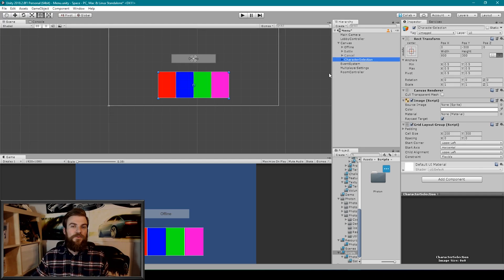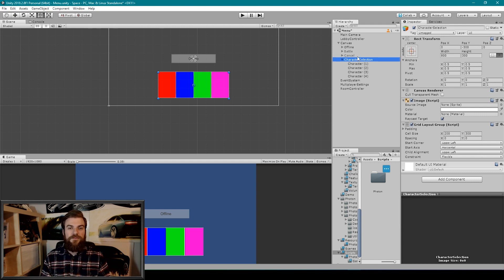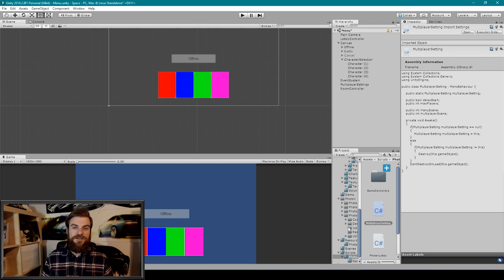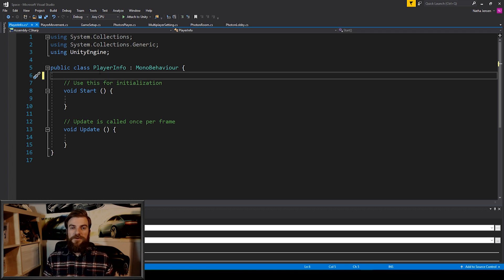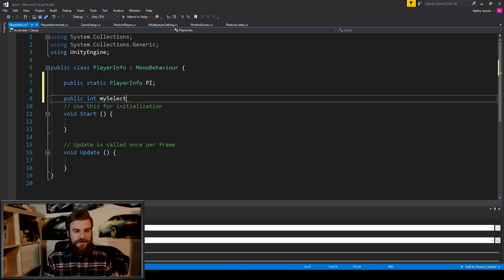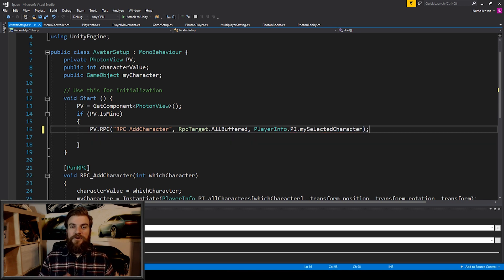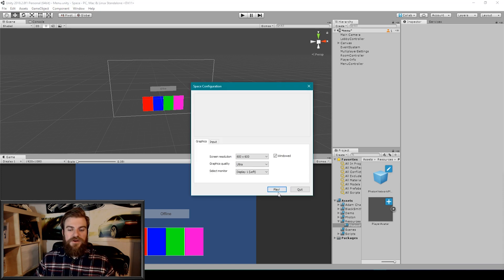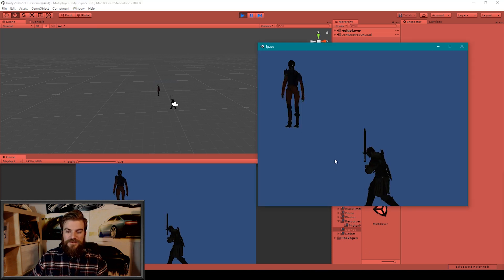RPC Functions with Photon PUN 2 in Unity (Part 8)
How to make a Multiplayer Video Game

For this lesson on how to make a multiplayer video game in Unity with the Photon 2 plugin in Unity 3D, I will show you how to create a character selection option that will then synchronize the selected character across the network. Features like the are prevalent in many video games today such as Rainbow Six Siege, Call of Duty Black Ops 4, and Fortnite. This lesson will teach you the basics of RPC or Remote Procedure Call Functions. RPC's are probably one of the most important principles in developing a multiplayer video game. It is through RPC functions that we are able to sync data from one client to another. After following this tutorial you should be able to create your own RPC function and implement them into your own video games.

In between lesson I create a menu system with four different buttons. This will allow us to selected different characters for us to use as your player avatar prefab. We will begin by creating a new C sharp script called Player Info. This script will save the value of the character our player has chosen.

We then need to create a new C# script that will control do a new menu system. Inside this function, we only need to have a public function that will set the value of the character model we want to use.

We then need to create a Player Info object and a Menu Controller Object. We will then set the on click events of your buttons in our menu system.

We then need to create another C# script. Inside this script, we will create an RPC function that will synchronize our character model value across the network and instantiate it.

If you followed along with the video you should now be able to build your project. Once built you should be able to select different character model which will then be instantiated into the multiplayer scene once connected.